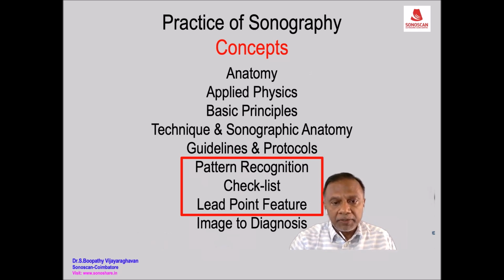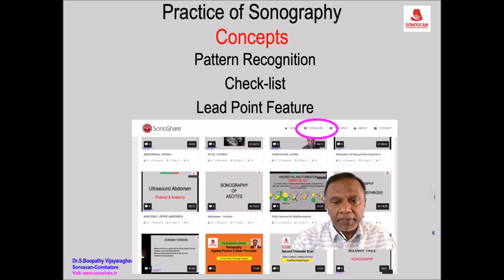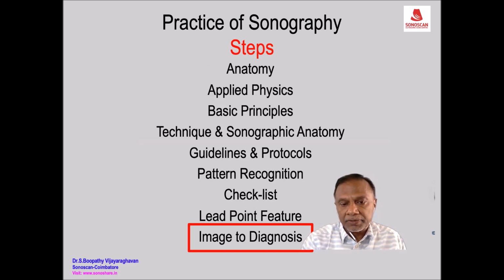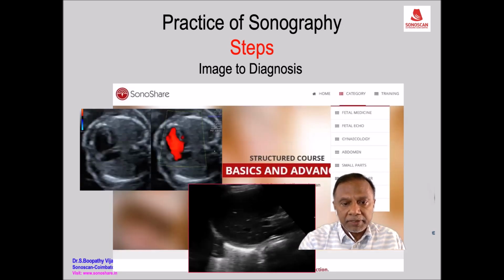SITE PLAN of SONOSHARE